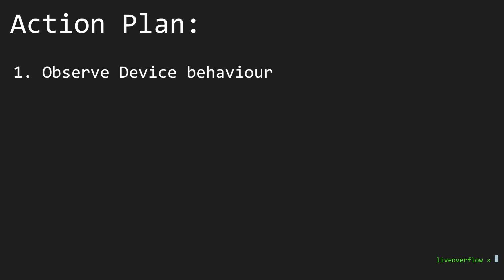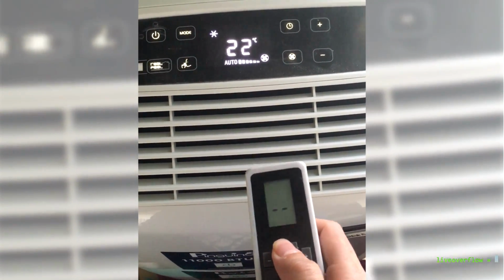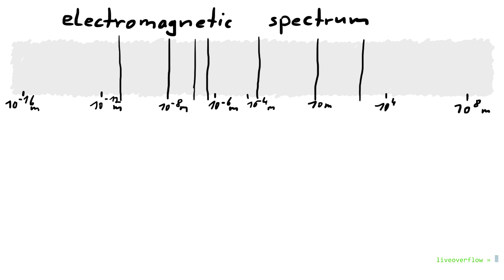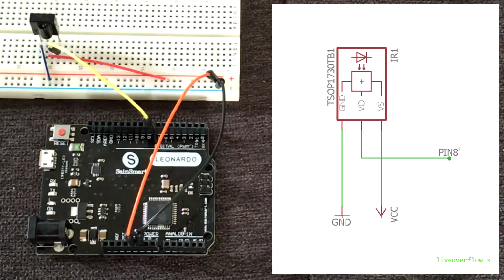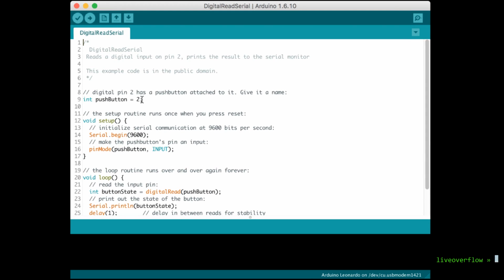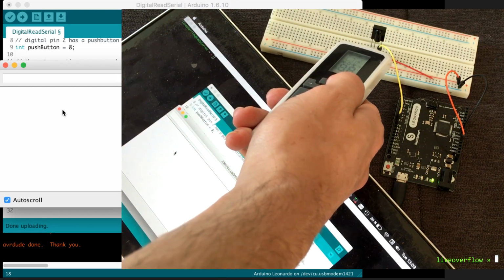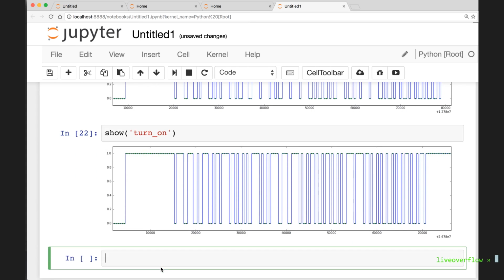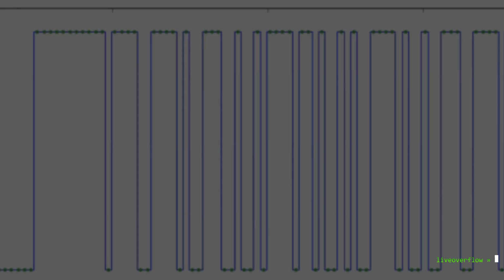Building Poor Man's Logic Analyzer with an Arduino - Reverse Engineering A/C Remote part 1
Capturing the packets from my air conditioner remote to reverse engineer the protocol.

-=[ ❤️ Support ]=-

-=[ 🐕 Social ]=-

-=[ 📄 P.S. ]=-